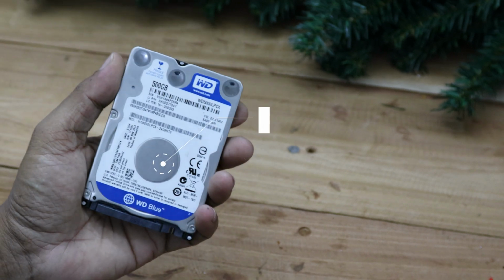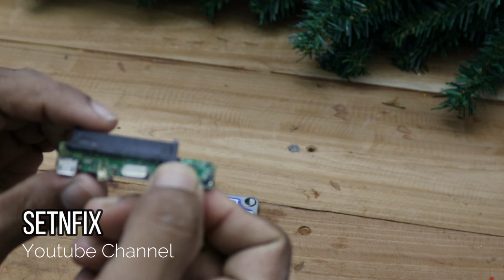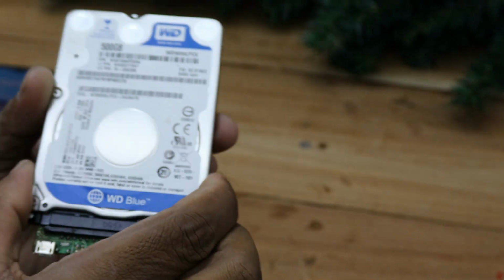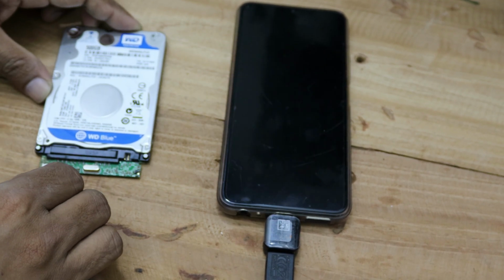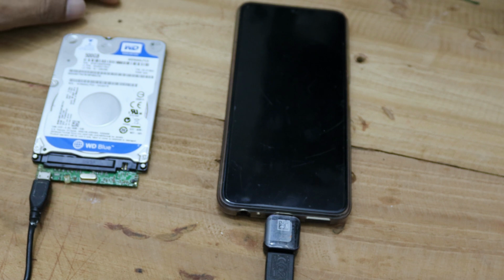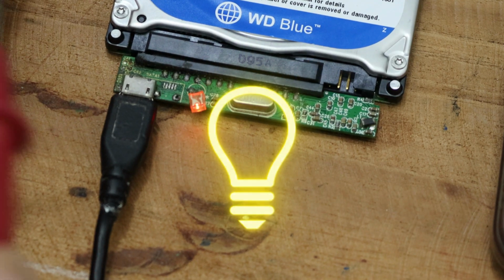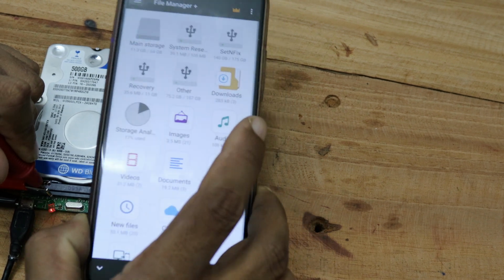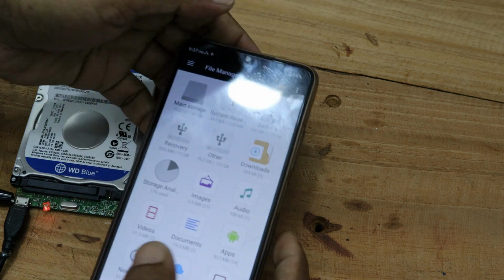How to Connect 500GB Hard Disk with Mobile Phone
Welcome to another informative episode on the Setnfix channel! In this installment, titled "How to Connect 500GB Hard Disk with Mobile Phone," we'll unravel the mysteries of mobile storage expansion. Join us as we demonstrate step-by-step instructions on seamlessly integrating a 500GB hard disk with your smartphone, unlocking a world of possibilities for data management and accessibility on the go. Whether you're a digital nomad, a multimedia enthusiast, or simply seeking to streamline your mobile workflow, this tutorial equips you with the knowledge and tools needed to effortlessly bridge the gap between your mobile device and external storage. Don't miss out on this essential guide to expanding your mobile storage capabilities – tune in now and elevate your mobile experience to new heights!

Amazon
SATA to USB cable
SATA to USB 3.0
Toshiba 500GB Hard Disk

Aliexpress

1TB Laptop Hard Drive

💲Nano With the bootloader💲
💲ATMEGA 328💲

"Hey there, YouTube fam! 📽️ If you're looking to stay updated with all things SetNFix, you've come to the right place. We've got exciting content and projects to share, so don't miss out!

We can't wait to share the SetNFix experience with you! 🚀✨"